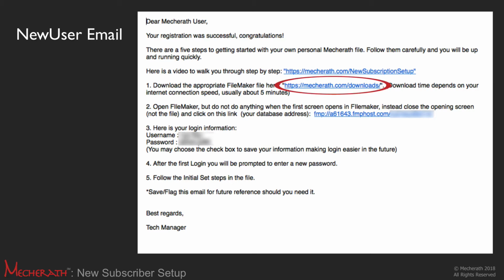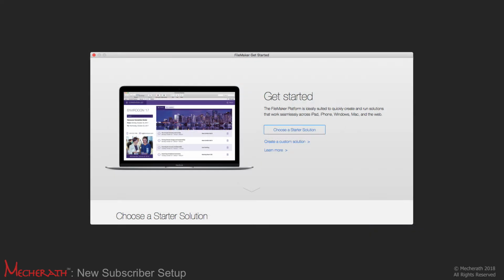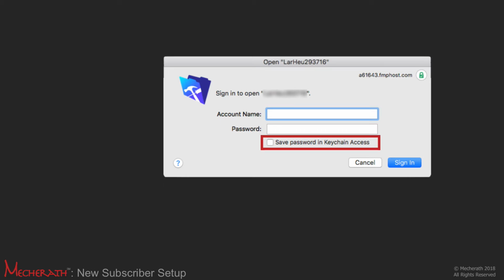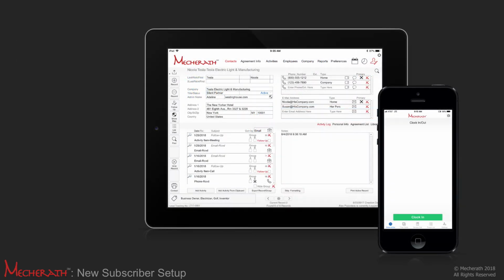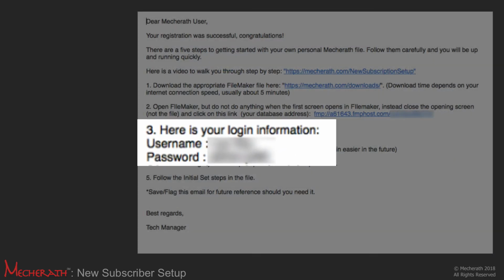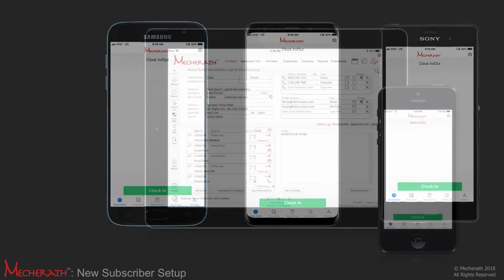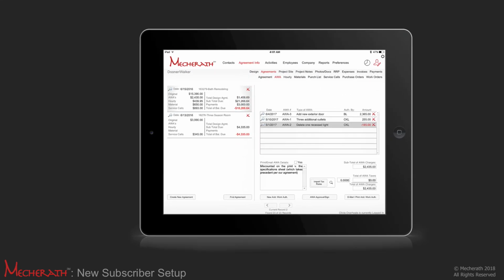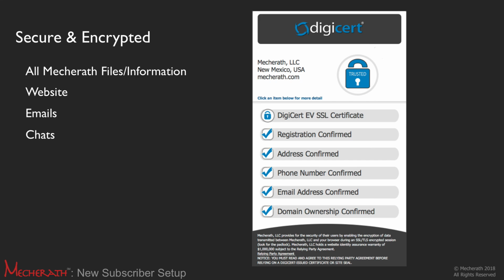Mecherath New Subscriber Setup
As a new subscriber to Mecherath, there are a couple of things you need to do for setup, this video walks you through them step by step in parallel with your New User email